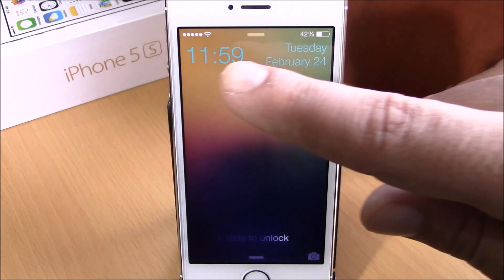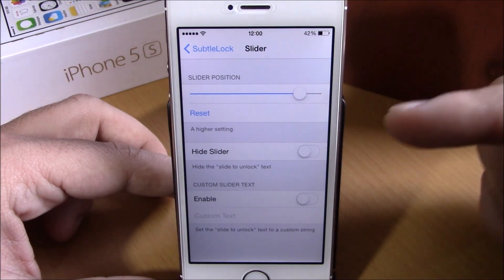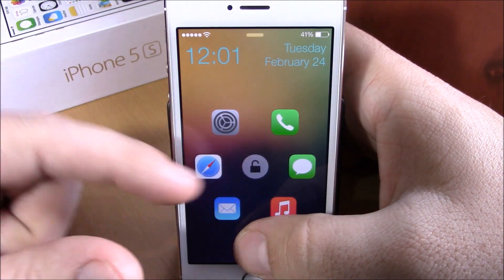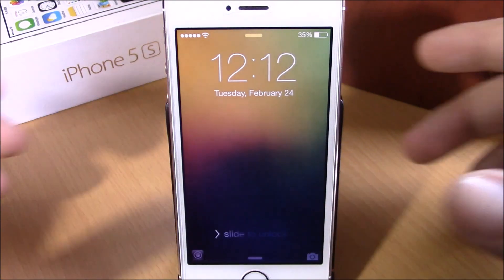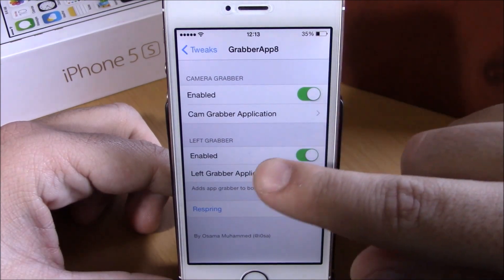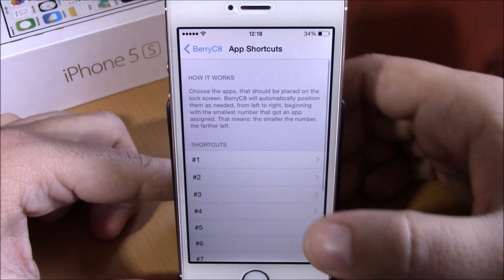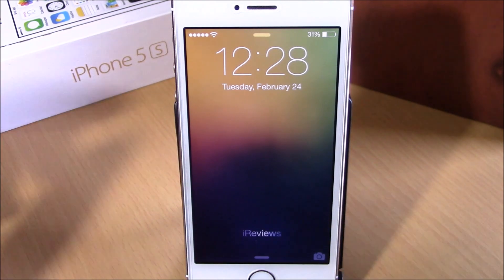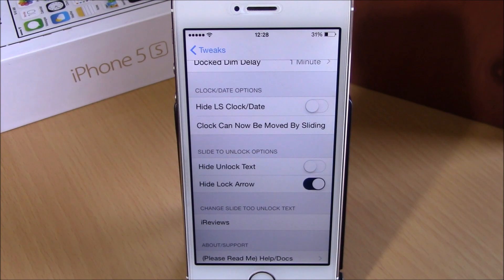BEST iOS 8 LockScreen Tweaks 2015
Tweaks:
1.SubtleLock
2.Atom
3.GrabberApp8
4.BerryC8
5.LockScreen Extender